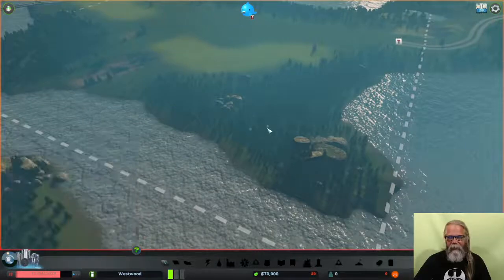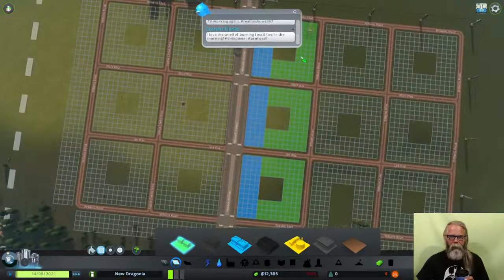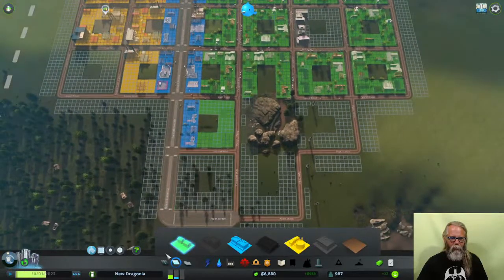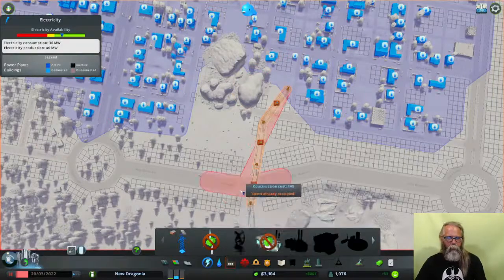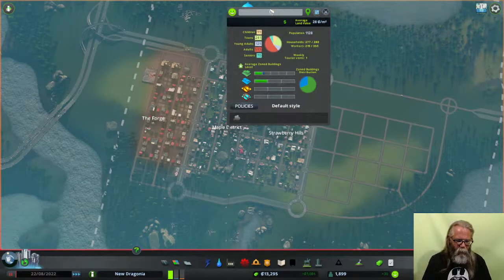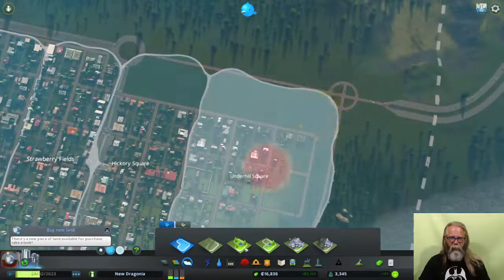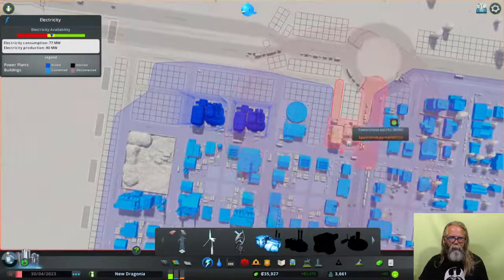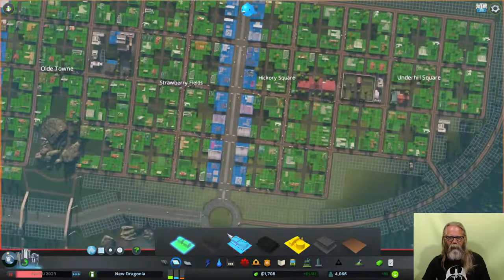New City, Who Dis?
New Dragonia gets it's origin story!